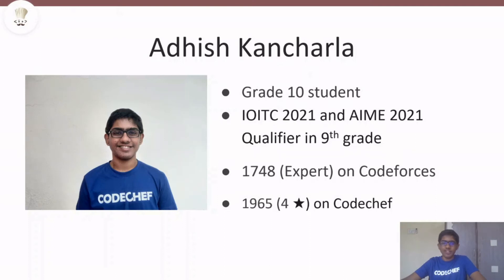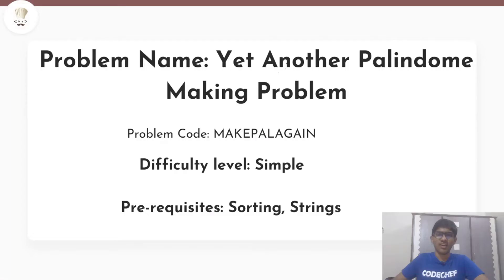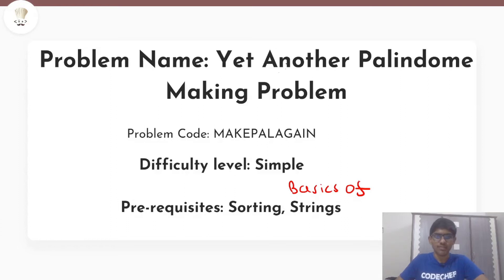MAKEPALAGAIN | YET ANOTHER PALINDROME MAKING PROBLEM | July Lunchtime 110 2022 | Problem Solutions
"This is the official video editorial of CodeChef July Lunchtime 110 2022.

Problem: Yet Another Palindrome Making Problem (MAKEPALAGAIN )
Educator: Adhish Kancharla

Timestamps:
00:00 – Intro
00:27 – Problem explanation
02:21 – Swapping idea
06:36 – 2nd step in the solution  (palindrome making)
09:42 – C++ code